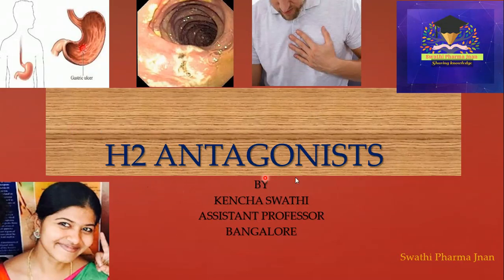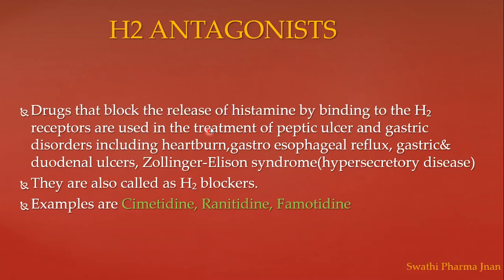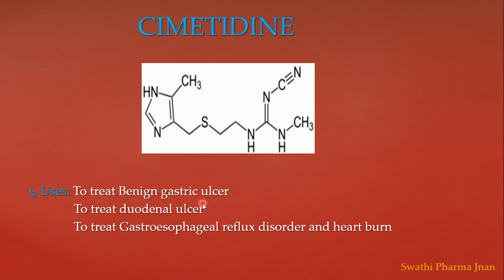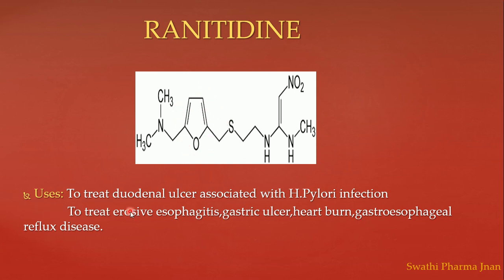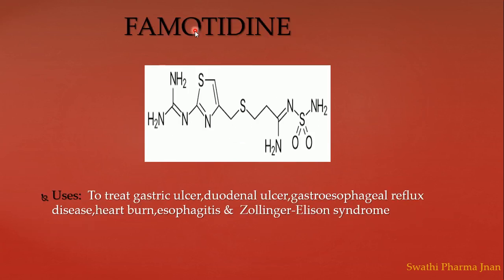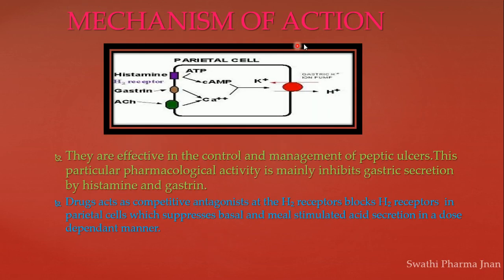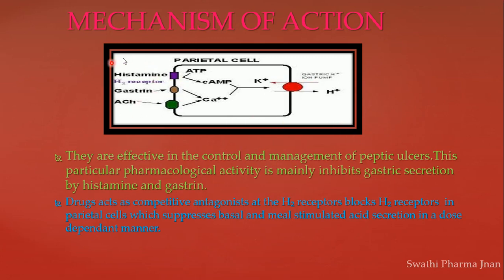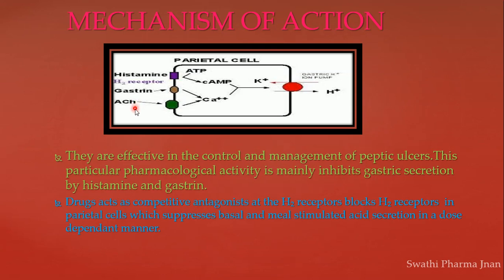Medicinal chemistry||H2 Antagonists ||H2 blockers||B.Pharmacy V Semester -Unit-1#Lecture 19#Easy way